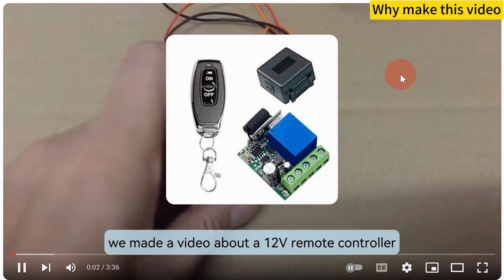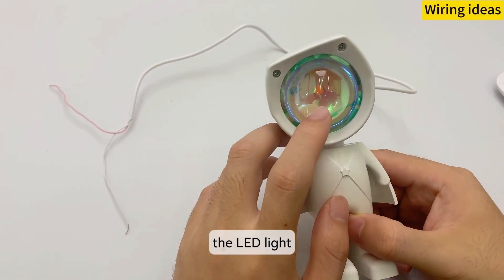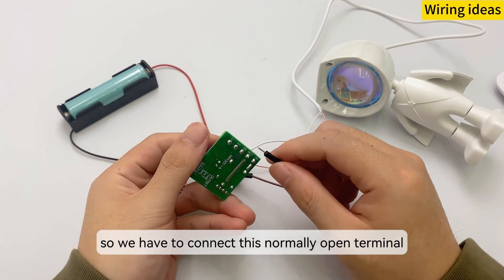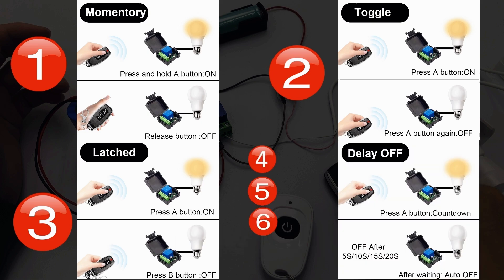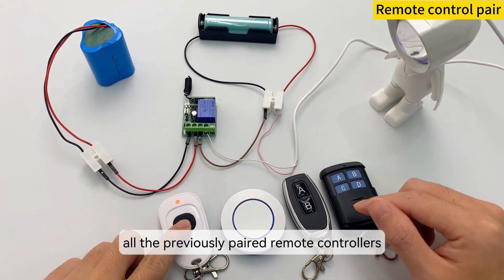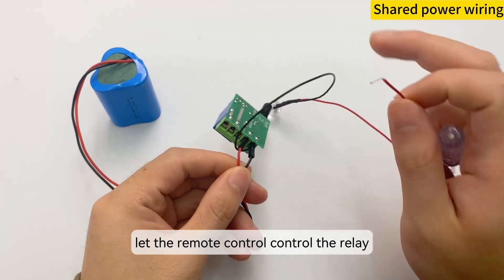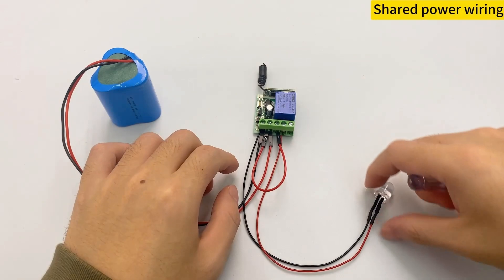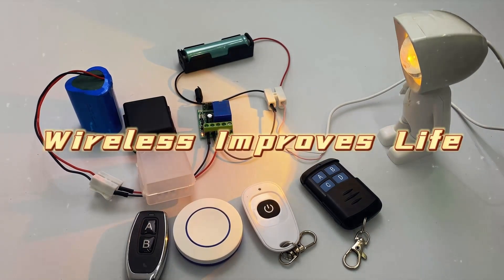How to use remote control switch, DC12V, wireless relay switch 1Ch rf 433Mhz, KR1201 by QIACHIP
Videos made in the past

A few years ago, we made a video about a 12V remote controller.
It was liked by many people and is still watched by many people.
At the same time, we also found many questions from the audience's comments.
Now we have reorganized it.
Mainly to answer the audience's doubts on the original video.
The doubts are as follows.
Where is the power supply part.
How to wire it.
Explain the idea of ​​wiring.
Let everyone use this controller better.
This is a 12V 433Mhz RF remote controller.
There are two types of shells.
The shell has corresponding openings.
It is convenient for the wiring connection of the controller.
There are also many types of remote controls.
You can choose to match it as you like.
Compatible with EV1527 remote control with a frequency of 433MHz.
We measured the specific range of the power supply voltage, which is 10 volts to 14 volts.
Here we use a lithium battery.
The lithium battery is marked with 11.1V.
It is the range of voltage that can be used.
We find the positive and negative poles of the power supply marked on the back.
Connect to our power supply.
This is the wiring of the power supply part.
An LED light.
It will light up when it is connected to the power supply.
We lead out a line.
Once these two lines are connected, the light will light up.
The 12V remote controller is like our hands.
It controls the connection and disconnection of these two lines.
Take out the controller.
Let's talk about what the following three symbols mean.
COM represents the common terminal of the relay.
NO represents the normally open terminal of the relay.
That is, the relay is disconnected when it is not working.
NC represents the normally closed terminal of the relay.
That is, the relay is closed when it is not working.
We connect it.
Let everyone see the phenomenon more clearly.
Our control logic is.
When the relay works, the light turns on.
When the relay does not work, the light goes out.
So we have to connect this normally open terminal.
You can also choose according to the actual situation.
The best one is the one that suits you.
Finally, we connect the power supply.
The wiring is completed.
This is a wiring method for external power supply.
This wiring method does not stipulate the power supply of the connected device.
It just controls the switch of the circuit.
I will introduce the wiring method of shared power supply to you later.
The power requirement for the connected device is also in the range of 10V-14V.
After connecting the wires.
We start pairing the remote controller.
And the selection of pairing mode.
The following is a detailed explanation.
Let's restore the factory settings first.
Press the learning button 8 times to clear all the previously paired remote controllers.
Below I will show the effects from pressing 1 to pressing 7 times.
Later, you can freely choose the required pairing mode
according to the actual situation.
All pairing modes are for different usage scenarios.
For example, interlock mode.
For one-button control of multiple controllers to turn on and off at the same time.
Need to pay attention.
If you press the learning button 8 times.
All the previously paired remote controllers need to be re-paired.
This is a 12V controller with power connected.
Take out a 12V LED lamp.
Connect the LED lamp to the power supply of the controller.
The LED lamp is also on.
Next.
We need to borrow this power supply.
Then build two wires for on and off.
We first connect the two negative poles.
Directly control the positive pole.
As long as the positive pole of our LED lamp is connected to the positive pole of the power supply.
The light will turn on.
Let this part be handed over to the relay.
Let the remote control control the relay to help us control.
Connect the positive pole of the LED lamp to the common end of the relay.
Lead a wire from the positive pole of the power supply.
Connect it to the normally open end of the relay.
Then when the relay works.
The two wires are connected.
Complete our goal.
This is the wiring principle of the shared power supply.
This is the wiring diagram.
You can read it several times to deepen your understanding.
At this point, you have fully mastered all the uses of this 12V controller.
And the wiring principle.
In the future, when you encounter some devices controlled by 12V power supply.
You can turn it into a remote control.